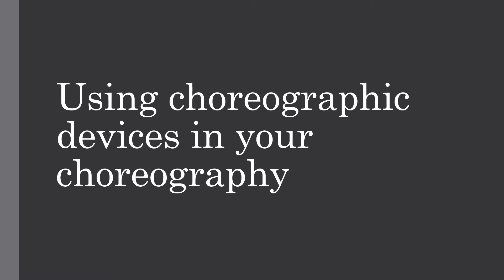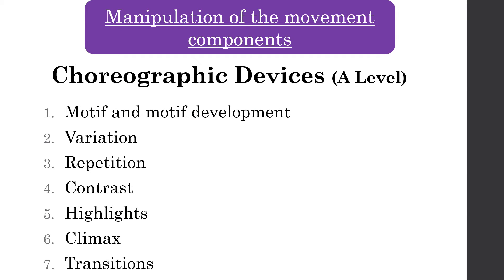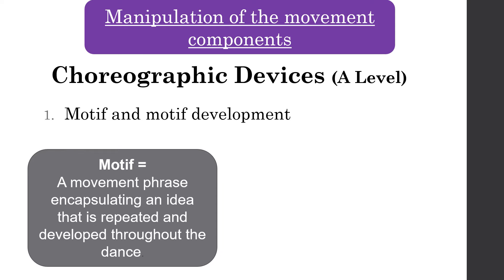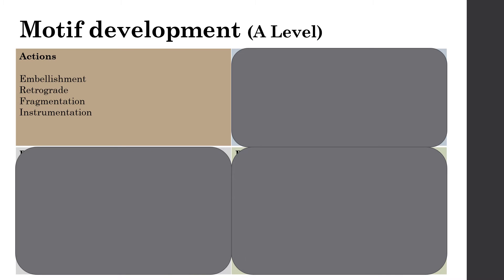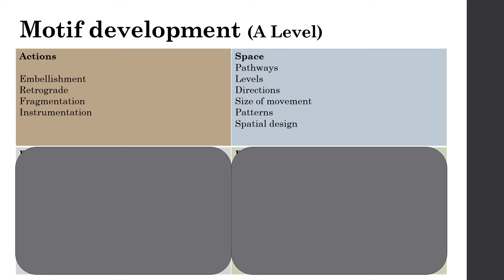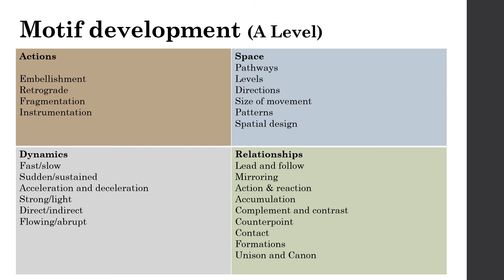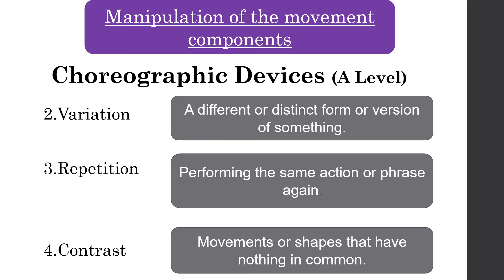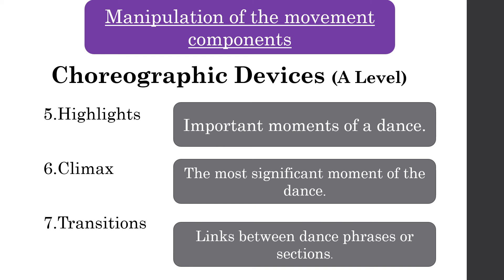Choreographic Devices for A Level